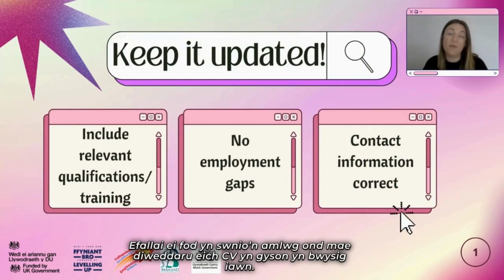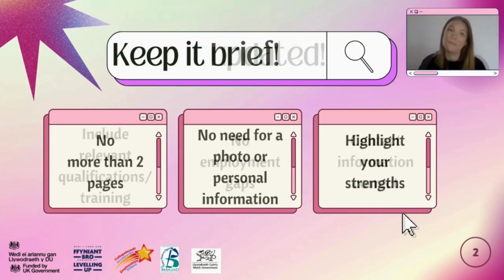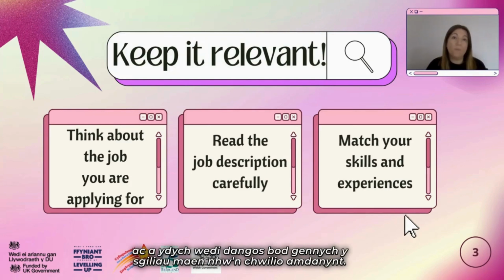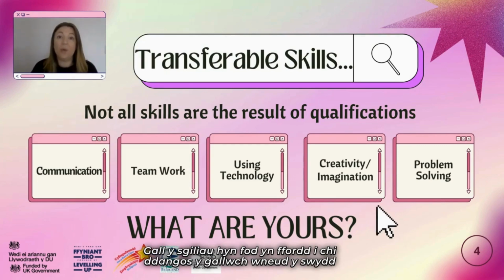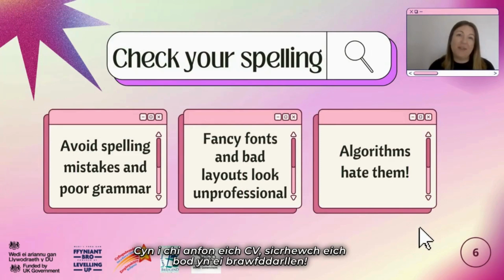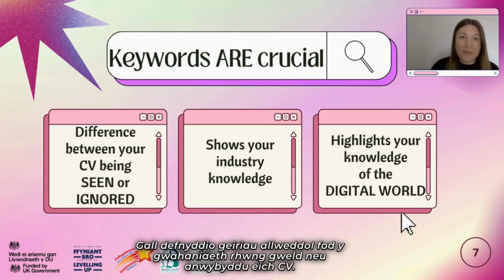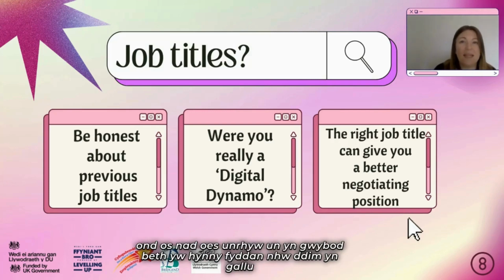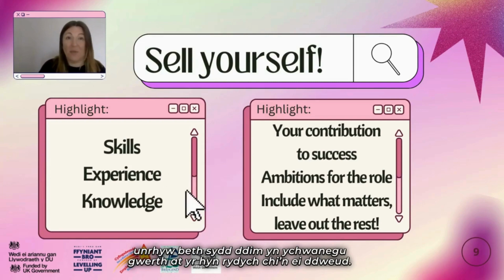Cymorth ysgrifennu CV / CV writing tips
Gŵyl Dyfodol Digidol — Cymorth ysgrifennu CV gyda Rebecca Chappell, Cyflogadwyedd Pen-y-bont ar Ogwr.

The Digital Futures Festival — CV writing tips with Rebecca Chappell, Employability Bridgend.

I gael y wybodaeth ddiweddaraf am ddigwyddiadau a chymorth i'ch helpu ar y ffordd i yrfa yn y dyfodol, cofrestrwch gyda Chyflogadwyedd Pen-y-bont ar Ogwr, yma

To stay up to date with other events and support designed to help you on the road to a future career, register with Employability Bridgend,